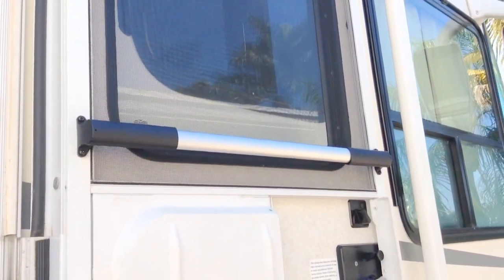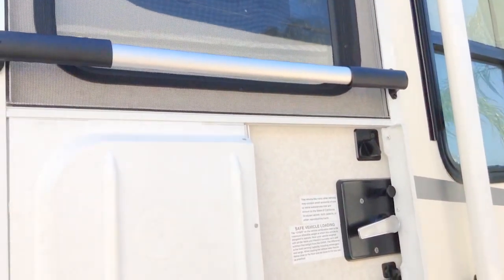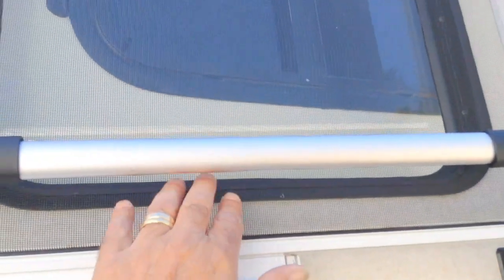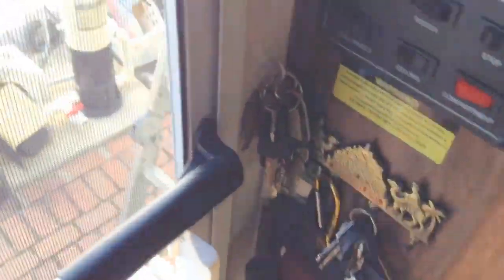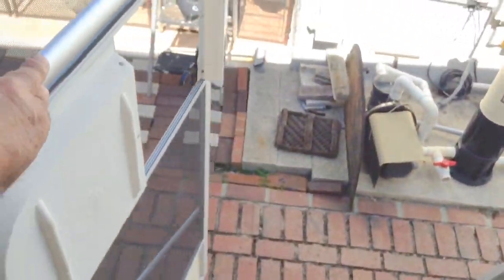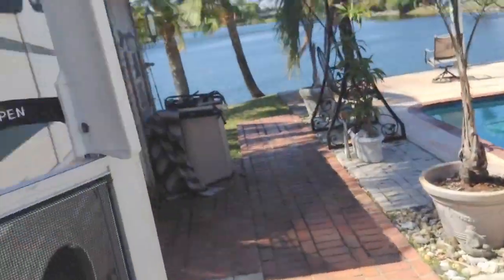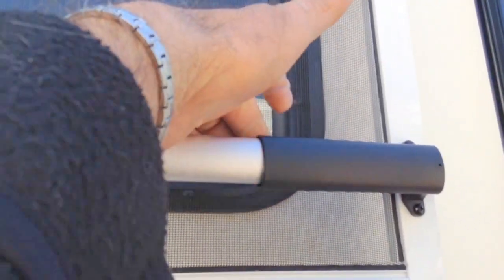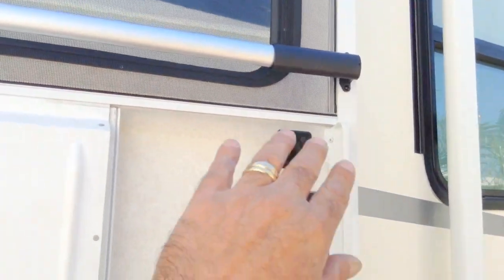HOW TO INSTALL CAMCO RV SCREEN DOOR CROSS BAR HANDLE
Allows For Easier Exit And Protection RV Screen Doors with Sturdy and Secure Grip. Provides a sturdy feel to your screen door.
Amazon Link for this product
How to install a CAMCO 42183 screen door cross bar handle on my  motorhome. Very easy to install. Great product for an RV screen door by CAMCO.
Allows For Easier Exit And Protection RV Screen Doors with Sturdy and Secure Grip.
Provides a sturdy feel to your screen door.
Easy installation instructions and hardware included
Bar adjusts from 21-5/8" - 28-5/8"
Easy to use and durable
Each end bracket is attached with two sheet metal screws to the frame of the screen door. Mark where to pre-drill the holes on the screen door. Measure with a tape measure to make sure the handle is parallel to the door frame. Don't use a level as your RV probably isn't level. Use a drill bit with a diameter smaller than the sheet metal screws. The two additional sheet screws to secure the handle in the brackets. Use a helper to hold the bar on the door where you want it mounted as you center the bar in the brackets. Use a marker to mark on the bar where to pre-drill the holes. The bar isn't pre-attached to the brackets to allow the handle to slide in the brackets fit various door widths. I have installed two of these and it takes about 15 minutes each.

Workhorse Chassis
8.1 Votex Engine
340 HP
Allison Transmission 1000 Series 5speed automatic overdrive.
KONI shocks
Blue Ox tow bars
Brake Buddy
Goodyear Tires 245/75R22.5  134/132L G G661 HSA